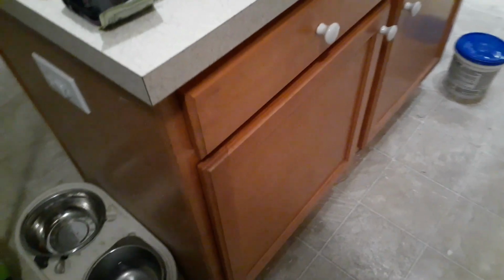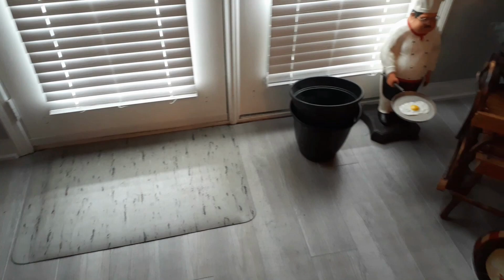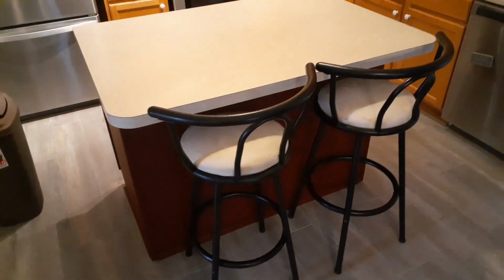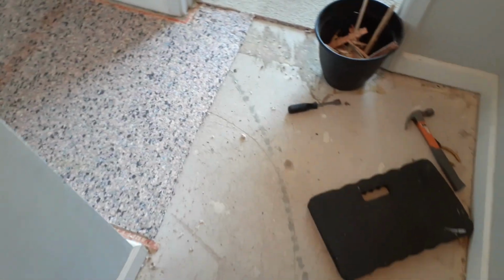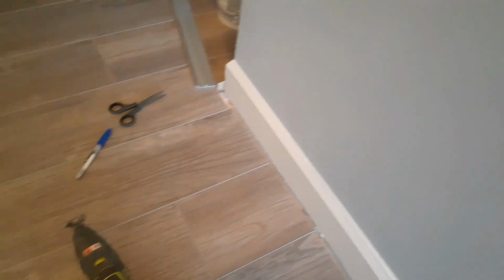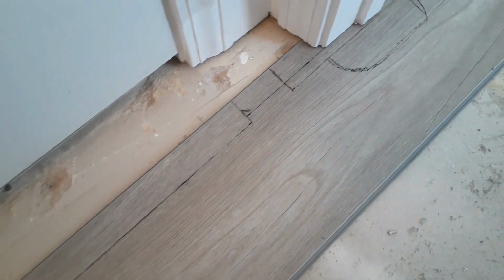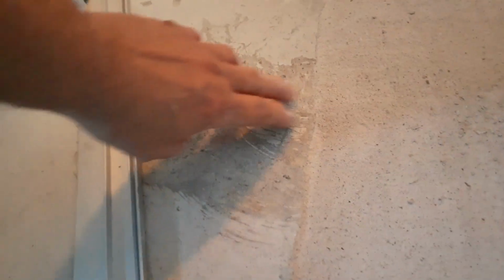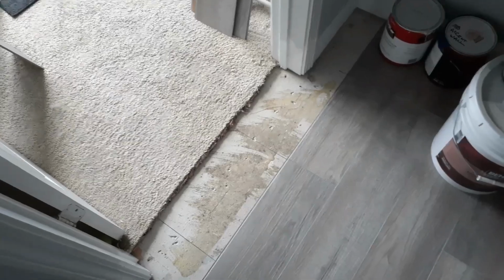condo remodel part 5 Island installation Hallway flooring filling holes & removing humps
Mailbag:
Jim Tinker
The American Wanderer
645 Condo Club Drive
unit 304

NEW SWAG on my website.
Stickers, T-shirts & Hoodies - Mugs – Decals

when you purchase through my link.  It costs you